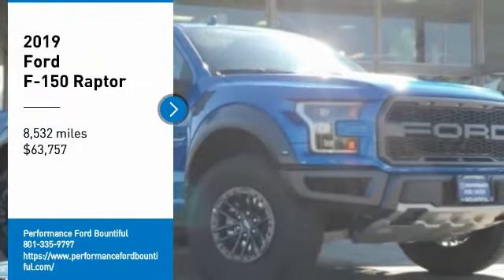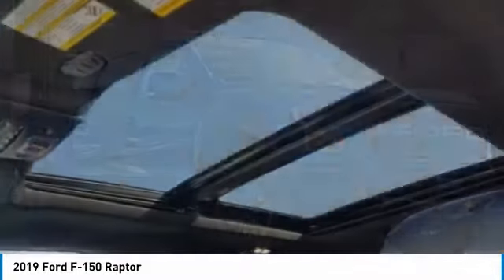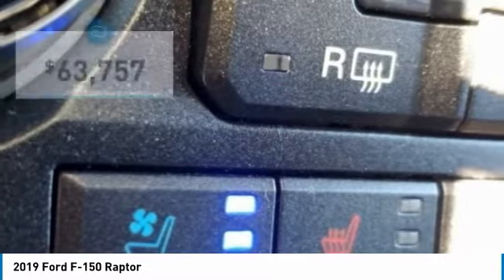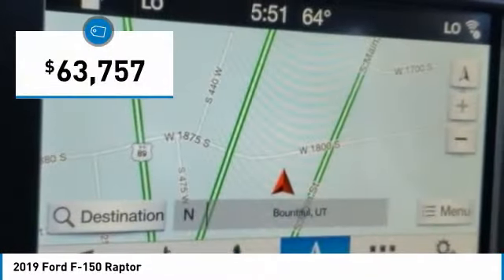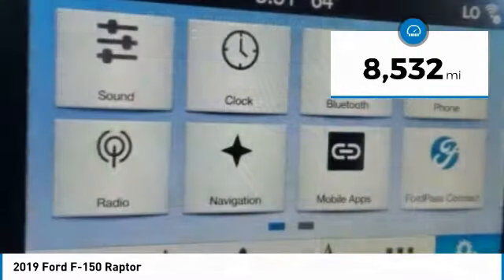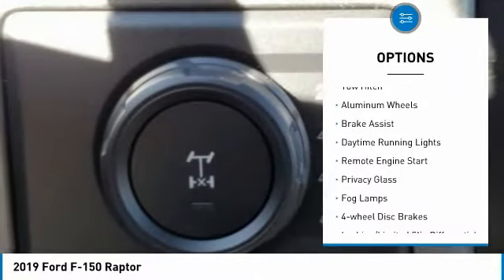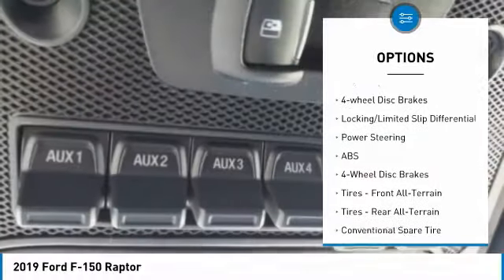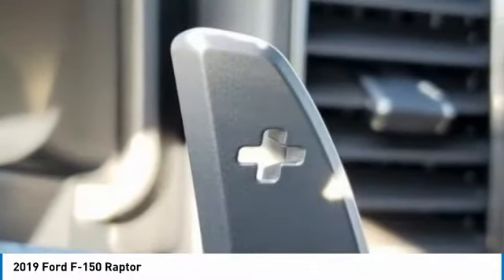2019 Ford F-150 KFC62764A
2019 FORD F-150 Bountiful, UT
Stock# KFC62764A

1800 S Main St.

TWIN PANEL ROOF, RAPTOR TECHNOLOGY PKG, HOOD GRAPHICS, FORGED ALUMINUM WKEELS, Navigation System. Recent Arrival! 4WD CARFAX One-Owner. Clean CARFAX.
Call, e-mail, or chat online with us for more details!

Of all the used cars for sale in Utah this four wheel drive 2019 Ford F-150 Raptor features an impressive 6cyl, 3.5l, 450.0hp Engine with a Blue Exterior with a Black Interior. With only 8,532 miles this 2019 Ford F-150 is your best buy in Salt Lake City, UT Region.

*TECHNOLOGY FEATURES:* This 2019 Ford F-150 represents one of many of Performance Ford Lincoln Bountiful used vehicles for sale in Bountiful, UT and includes: Voice Command Features, Satellite Radio, Steering Wheel Audio Controls, Anti Theft System, Garage Door Opener, Outside Temperature Gauge

*STOCK# KFC62764A* Performance Ford Lincoln Bountiful has this 2019 Ford F-150 Raptor ready for a quick sale today. Don't forget Performance Ford Lincoln Bountiful will buy or trade for your car, truck, SUV, van!

Performance Ford Lincoln Bountiful. You can also visit us at, 1800 South Main Street Bountiful UT, 84010 to check it out in person!

*MECHANICAL FEATURES:* This Ford F-150 comes Factory equipped with an impressive 6cyl, 3.5l, 450.0hp engine, an electronic 10-speed automatic transmission. Other Installed Mechanical Features Include Power Windows, Power Mirrors, Traction Control, Cruise Control, Tire Pressure Monitoring System, Intermittent Wipers, Variable Speed Intermittent Wipers, Power Steering, Tachometer, Trip Computer

*INTERIOR OPTIONS:* Used car shoppers are lighting up the phones at our Bountiful, UT dealership over these interior options: Heated Steering Wheel, Leather Wrapped Steering Wheel, Compass, Power Moonroof, Overhead Console, Bucket Seats, Illuminated entry, Air Conditioning, Rear Reading Lamps, Reading Light(s), Center Arm Rest, Vanity Mirrors, Rear Window Defroster, Split Folding Rear Seat

*SAFETY OPTIONS:* If you're making a cross-town Bountiful commute, you'll enjoy peace of mind with the following safety equipment options: Electronic Stability Control, Back-Up Sensors, Brake Assist, Emergency communication system, Overhead airbag, Delay-off headlights, Anti-Lock Brakes, Occupant sensing airbag, Speed Sensitive Steering, Dual Air Bags, Auto Dimming R/V Mirror, Front Side Air Bags, Passenger Air Bag Sensor

*Used Cars Salt Lake City:* with over 179 used cars for sale at our Bountiful, UT Ford dealership. Performance Ford Lincoln Bountiful has the used cars Utah shoppers trust for safety, reliability and service. This week you'll select from one of the 176 Ford F-150 trucks like this Blue 2019 Ford F-150 Raptor that we have in stock!